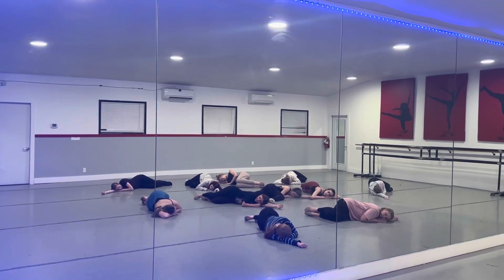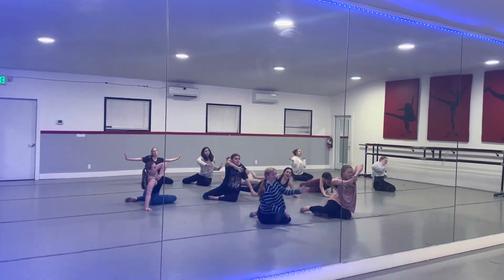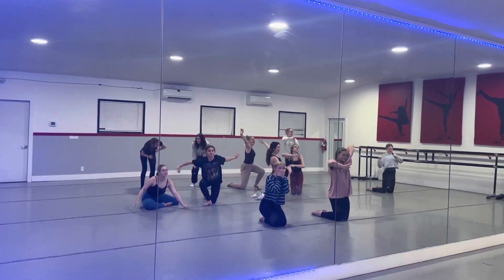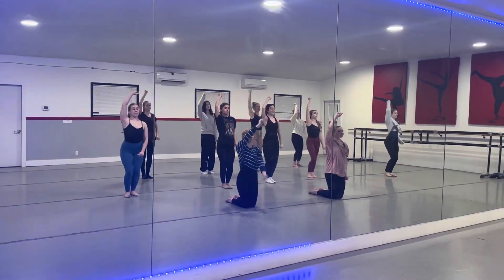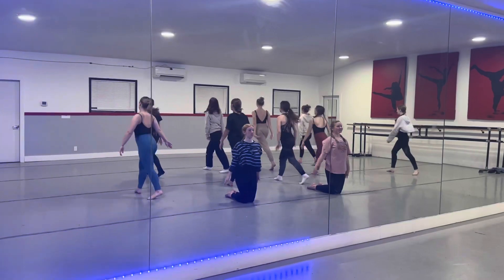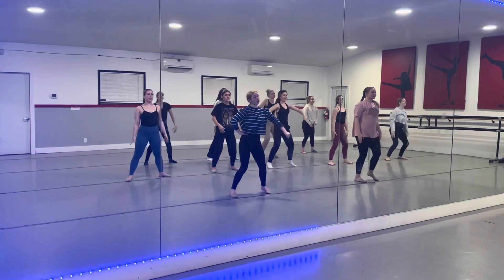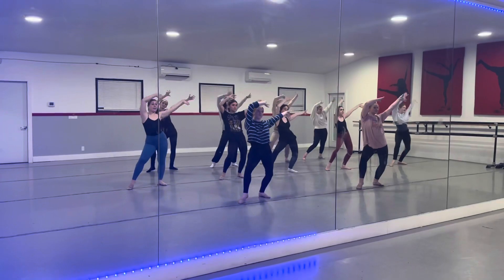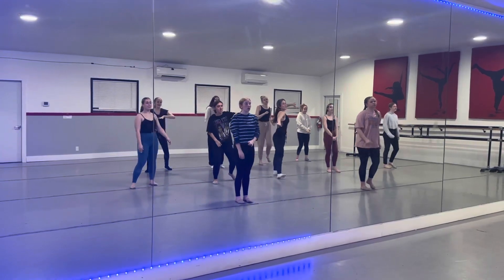Sleepover Scene Week 1 Rehearsal